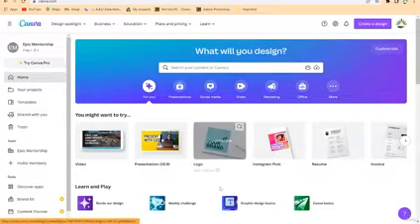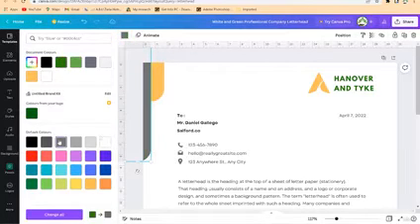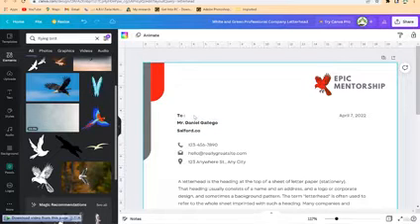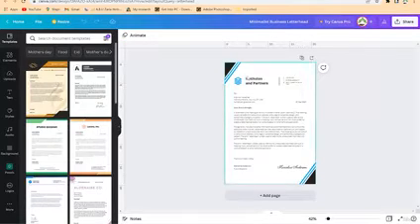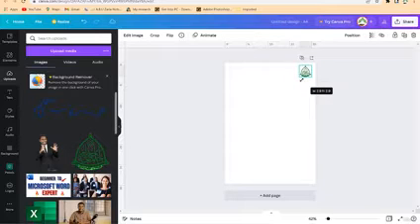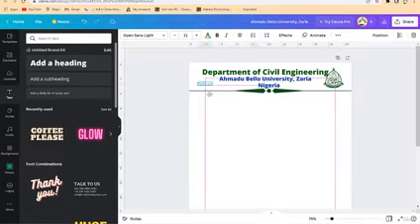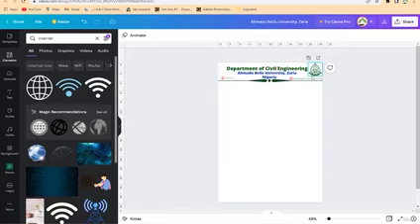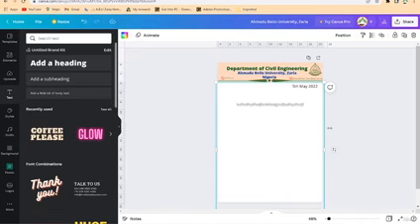How to Create a Professional Letterhead Design in Canva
👍 If you find this tutorial helpful, don't forget to hit the like button, subscribe for more Canva design guides, and ring the bell to stay updated on our latest tips and tricks for letterhead design success. Let's make your communications shine with Canva! 🚀📝